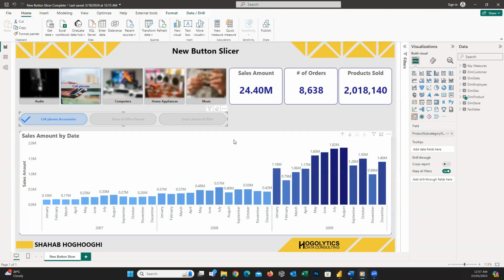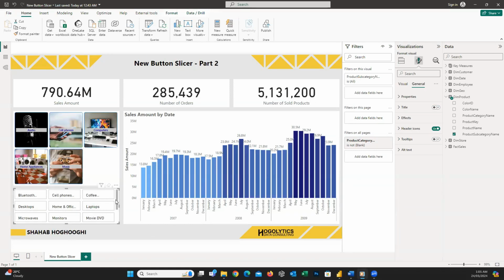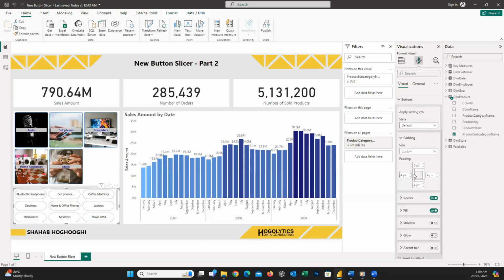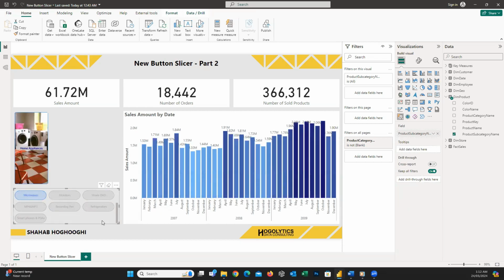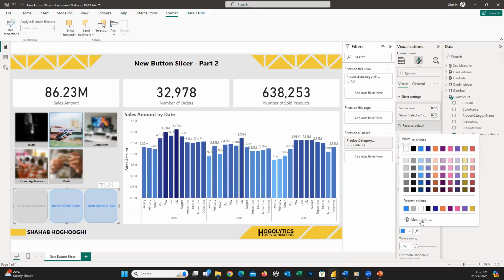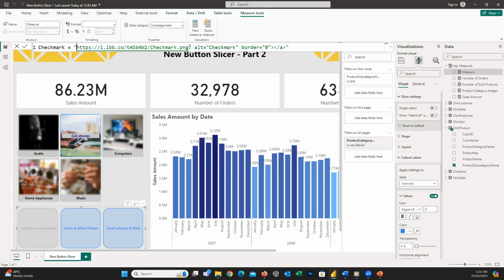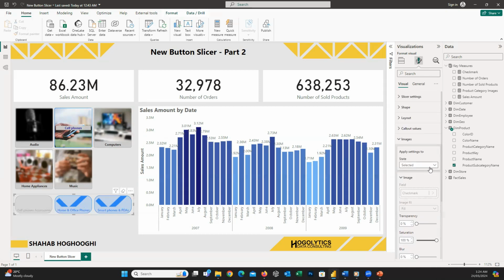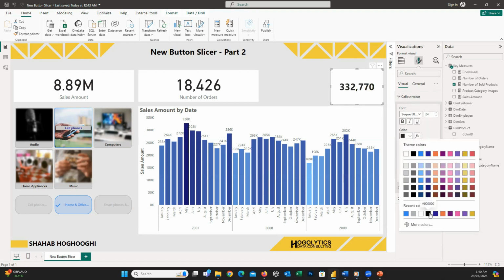Everything about New Button Slicer - Part 2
Everything about New Button Slicer - Part 1
How to use New Button Slicer like web designs.

Learn everything you need step by step!

I'm Shahab Hoghooghi and in this channel you will learn Power BI Tutorial for Beginners to Advanced.You will find different training on Power BI desktop, Power BI service, DAX, Power Query, analytics, and dynamic reports